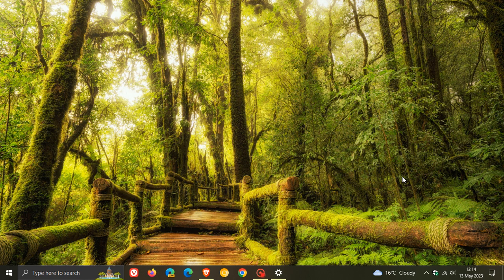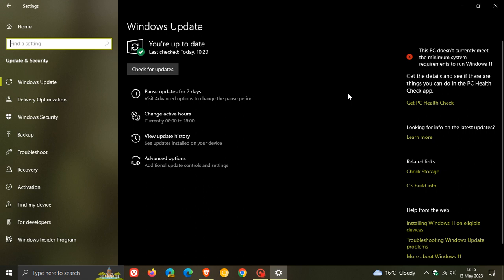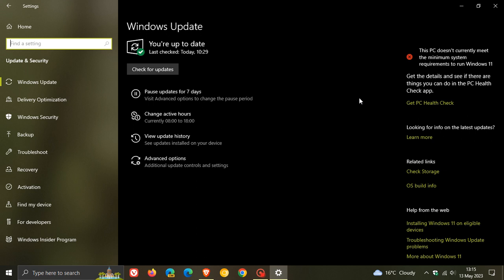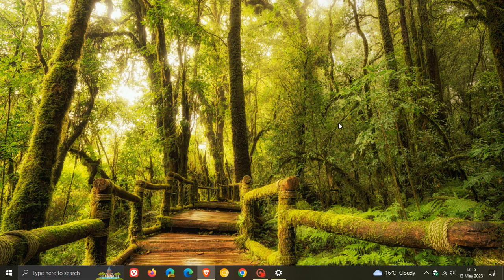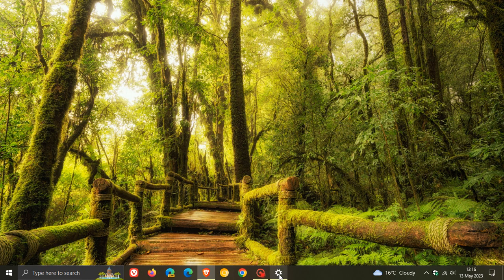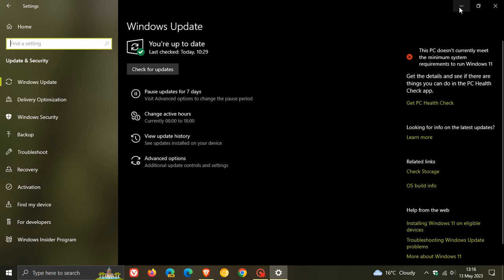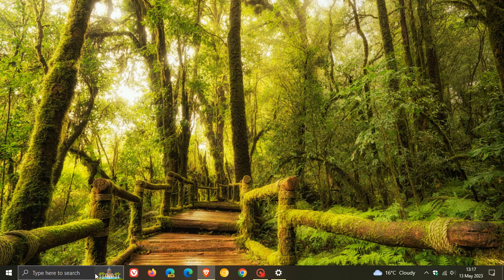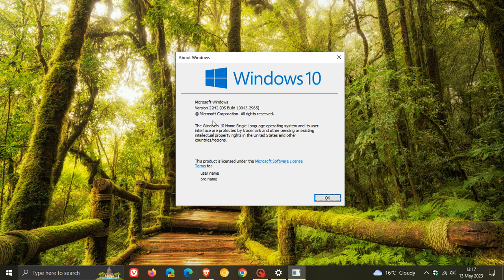End of Windows 10: Version 21H2 has 1 month left of support & will be upgraded to 22H2 automatically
On June 13, 2023 windows 10 21H2 will reach end of servicing. The upcoming June 2023 security update, will be the last update available. After this date, devices running 21H2 will no longer receive monthly security and preview updates.
The end of Windows 10: Windows 10 20H2 has reached it's end-of-life | 21H2 reaches EOL next month